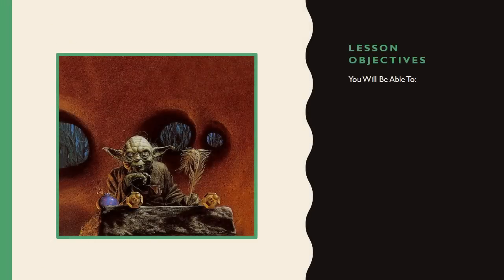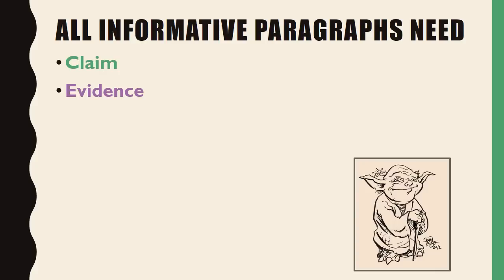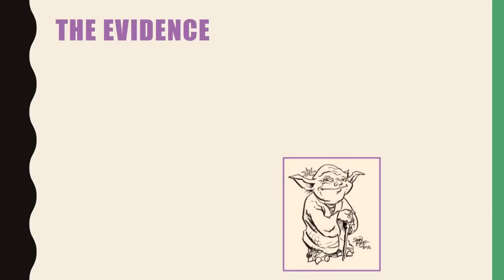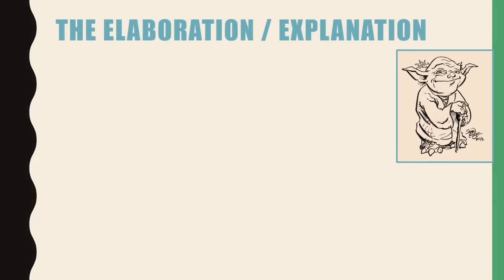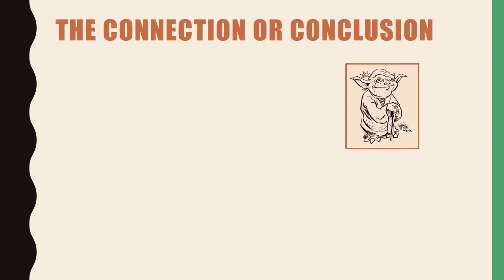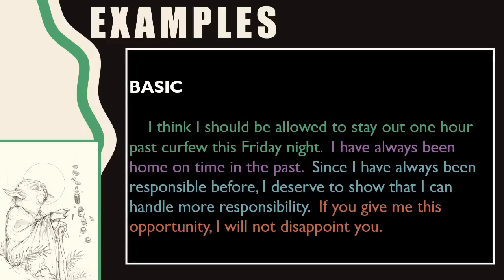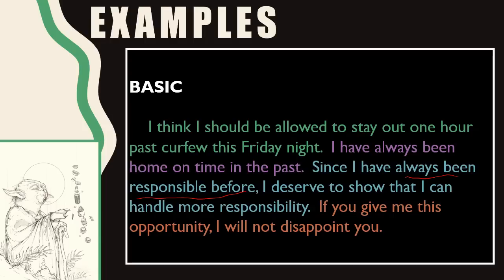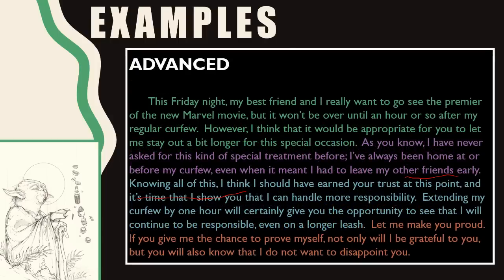CEEC Basics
This video introduces students to a basic formula for writing strong academic paragraphs.